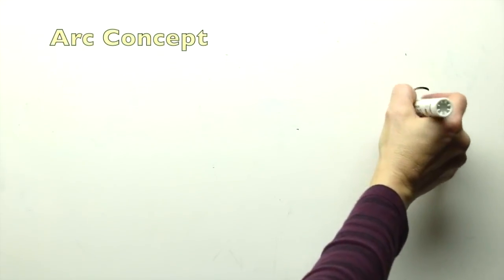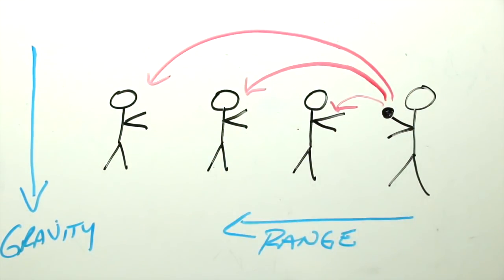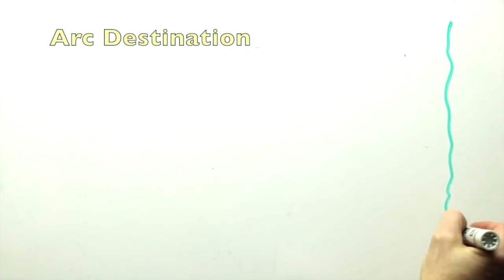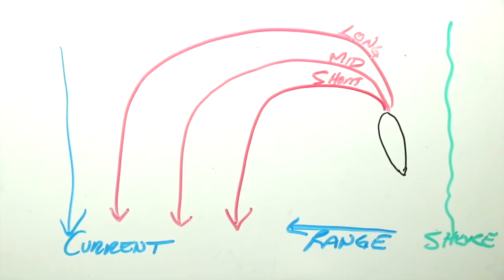Eddy Turns Using Arcs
Carving arc shaped paths is the most effective strategy for moving into and out of eddies in a canoe. "Eddy Turns Using Arcs" is the first in a 3 part Eddy Turn series of videos showing the progression of Novice, Intermediate and Advanced eddy turn maneuvers. Look for "Eddy Turns Using Wave Troughs" and "Eddy Turns Using SHArc". Additional resources include "Carving Tandem Eddy Turns Using MITH and for solo canoes "Carving Using 2X4".